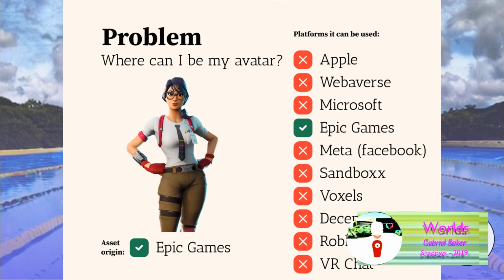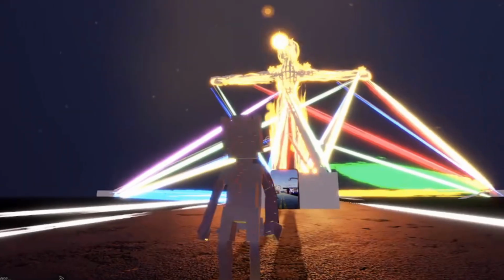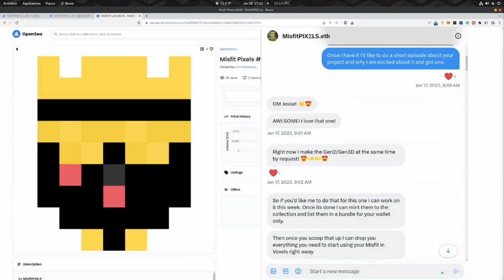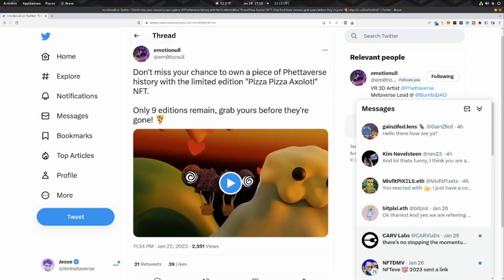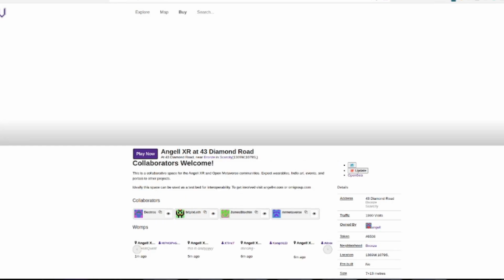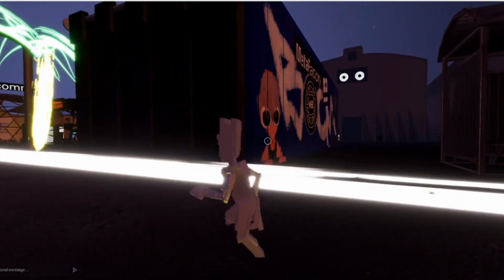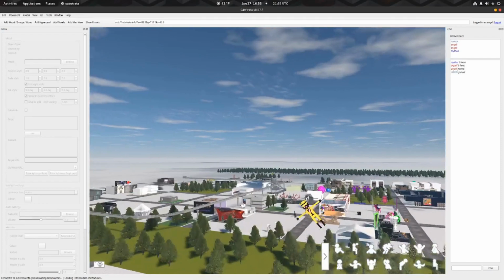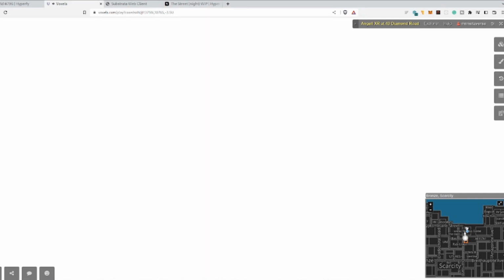Virtual Avatar Interoperability for the Metaverse with VRM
VRM LETS YOU TAKE YOUR AVATAR WITH YOU ACROSS MULTIPLE METAVERSE PLATFORMS. I notice myself getting better, and hope you enjoyed this one.

This can be useful for Metaverse exploration, virtual assistants, NPC's who sell merch at your virtual booth, and so much more.

I encourage you to contribute towards open standards through groups like Open Metaverse Interoperability group Angell XR and M3

Special thanks to Gabriel Baker for the beautiful track "Worlds," check them out here on youtube

Love this content? I have a new newsletter as well!

Let''s build the Metaverse, together.